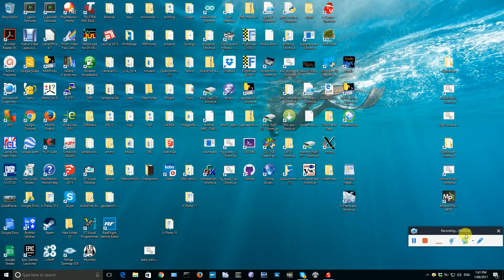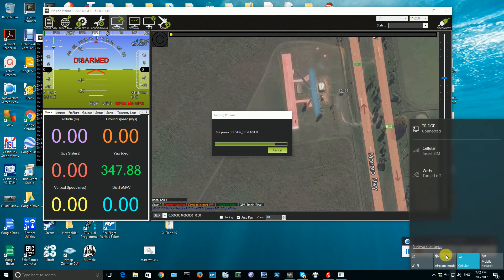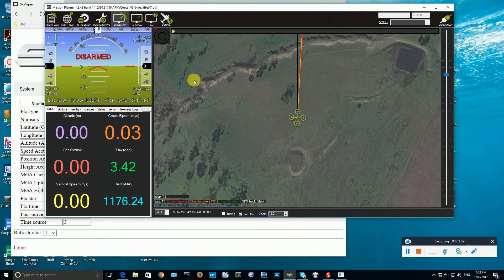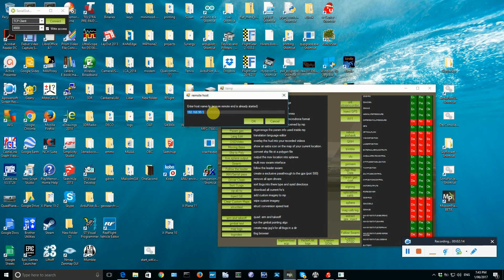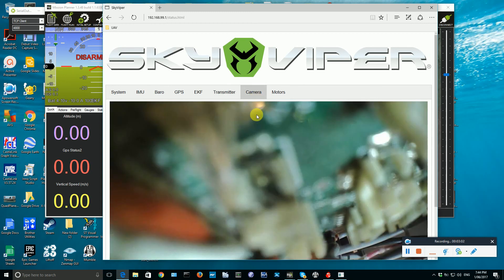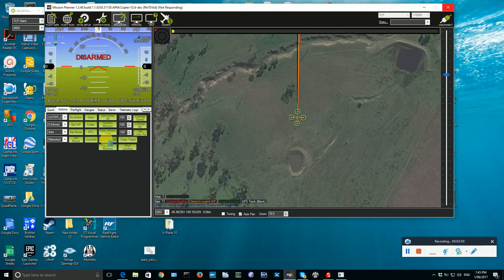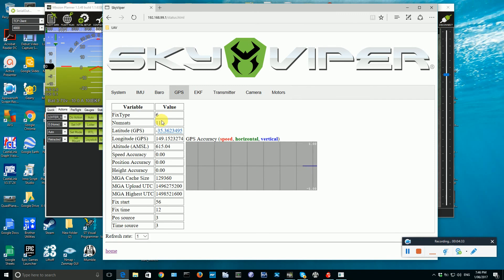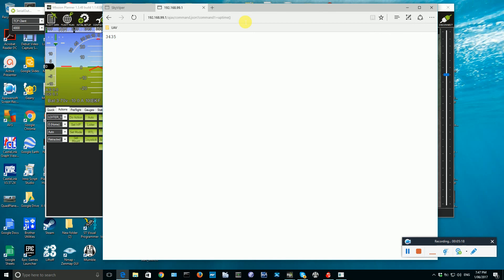How to connect a Sonix to ArduPilot SITL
This is a video I made for SkyRocket testers on how to use SITL to test the SkyRocket GPS copter. Now the copter is released I've made it public